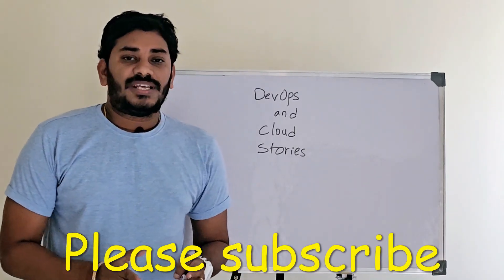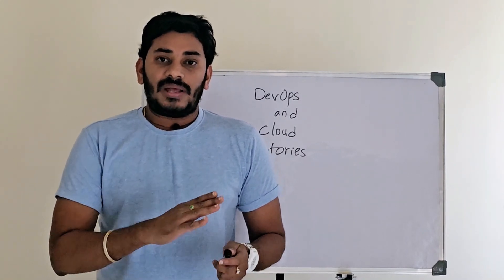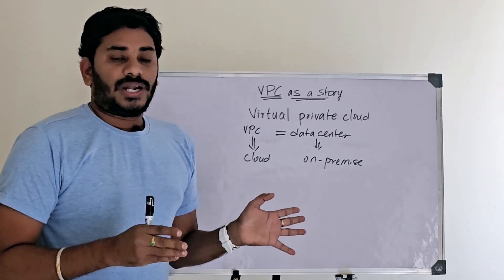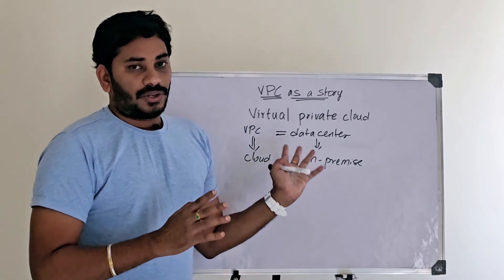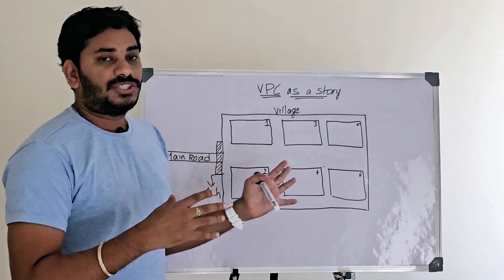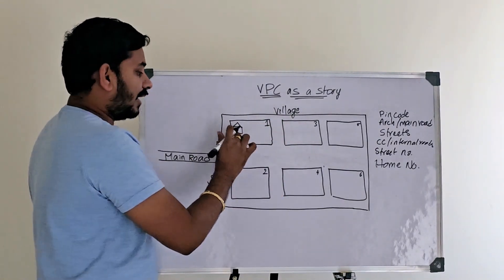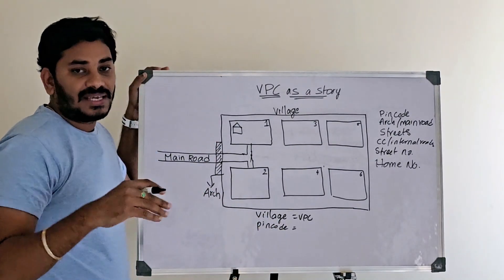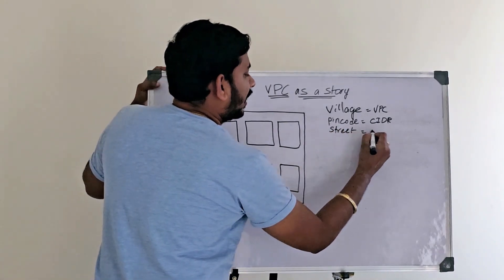VPC story | DevOps and Cloud Stories | Best DevOps online training in India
Upcoming Batch Details:
🎙️ Language: Telugu
⏳ Duration: 4 months
⏲️ Hours: 120+ Hrs

I explained about VPC concepts in this video